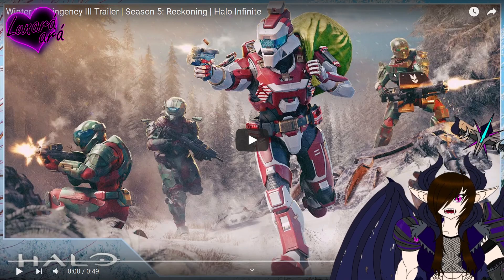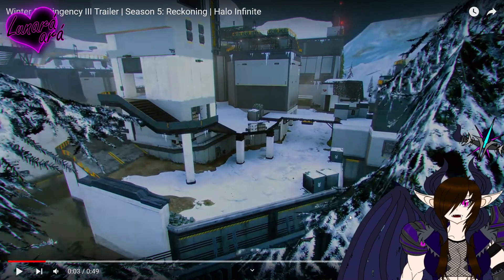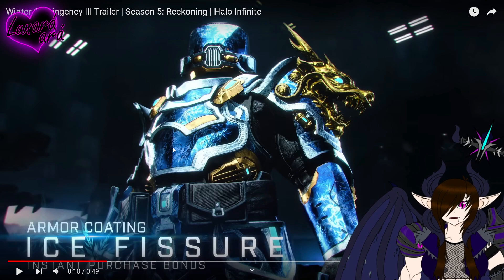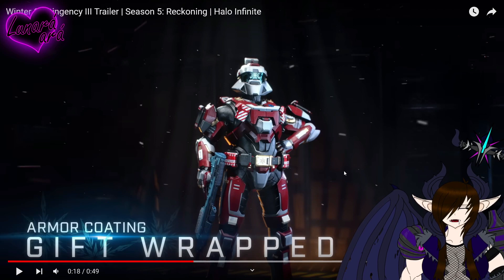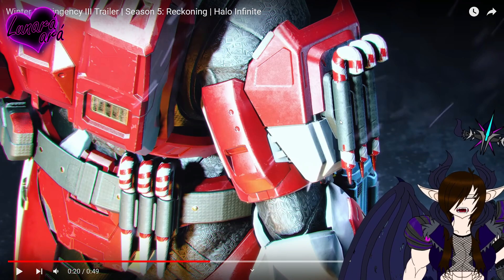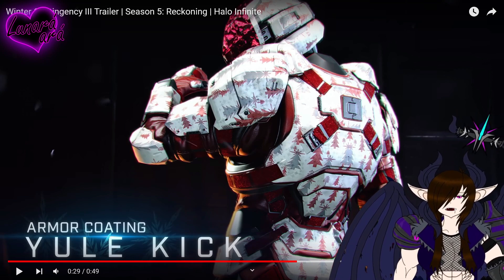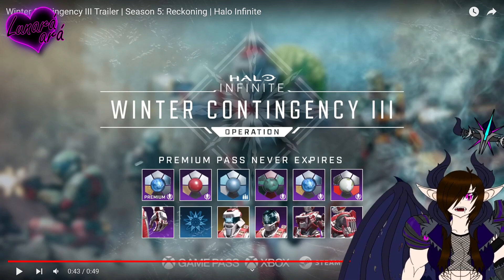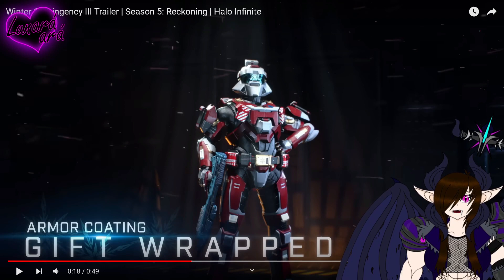Lunara ara Reacts To Halo Infinite Winter Contingency III Event Trailer